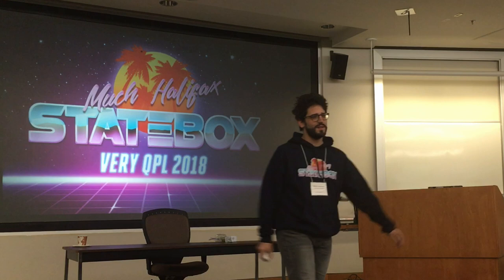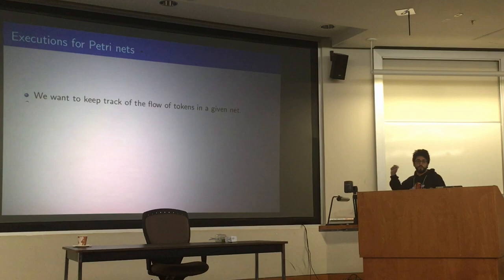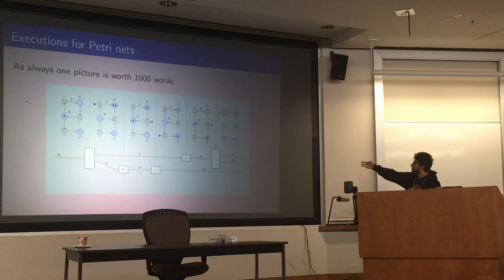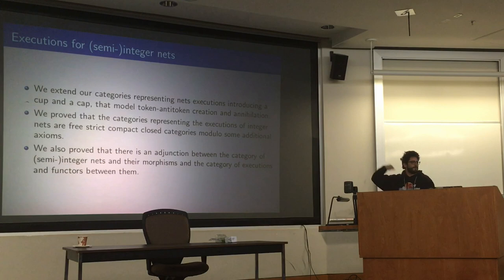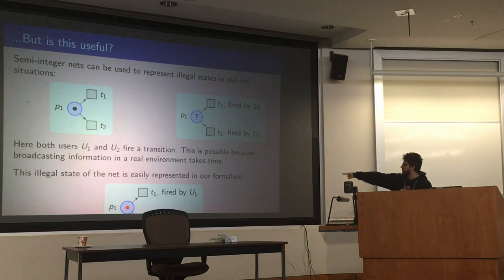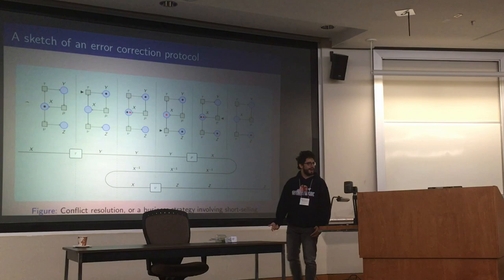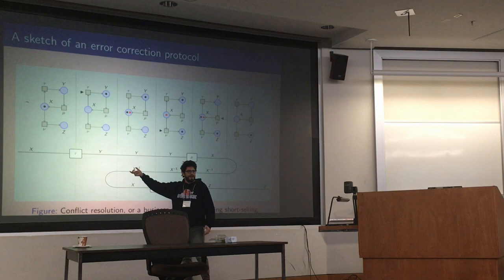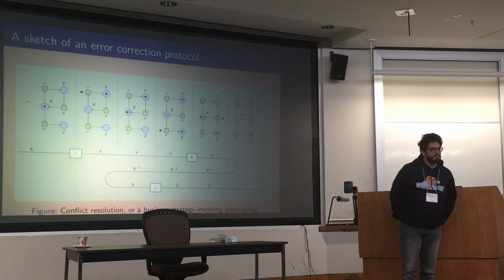Executions in integral Petri nets are compact closed categories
Fabrizio Romano Genovese and Jelle Herold.